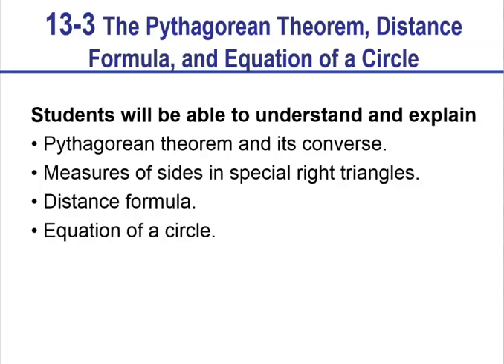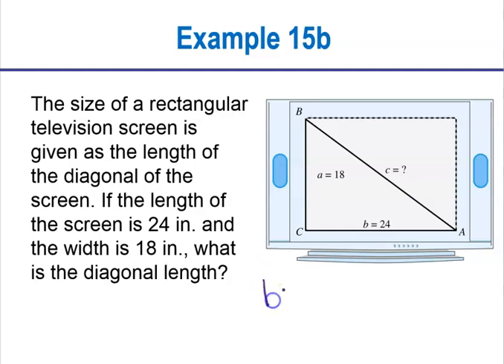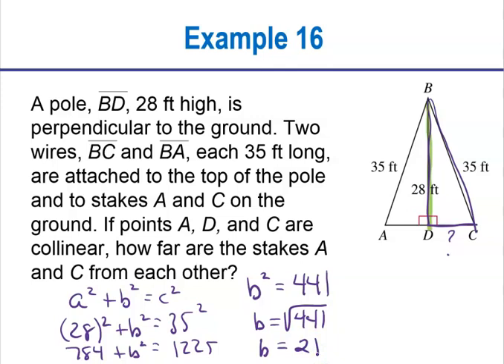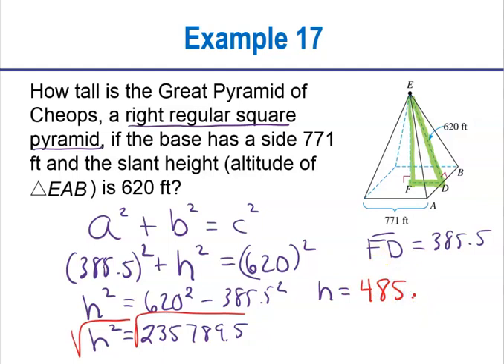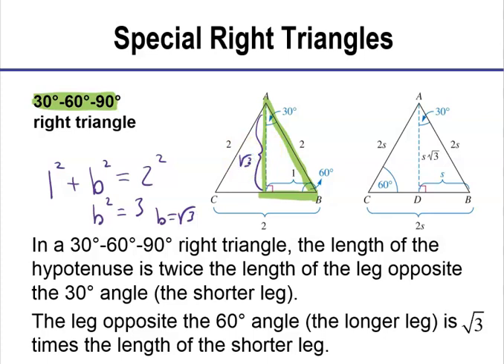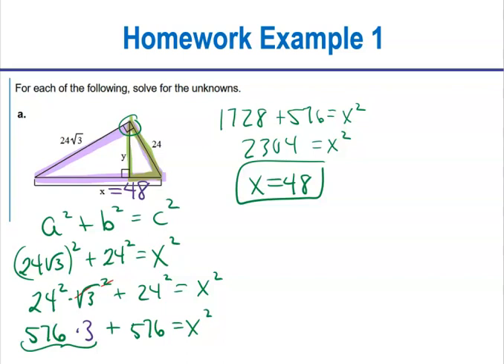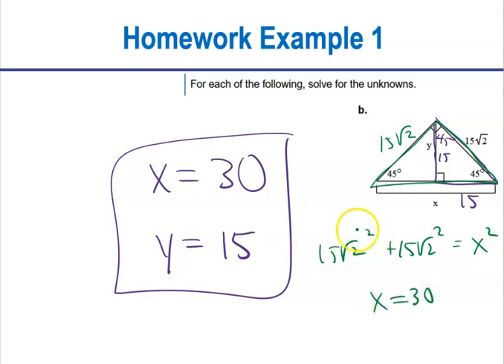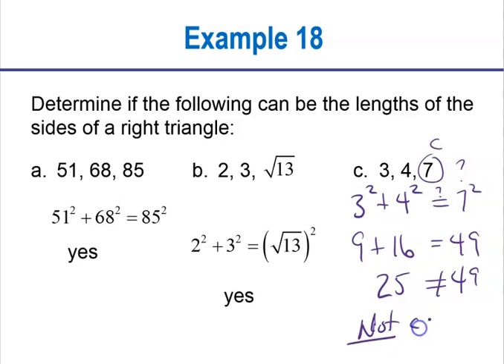MTH232 Section 13-3 Part 1, The Pythagorean Theorem, Distance Formula, and Equation of a Circle